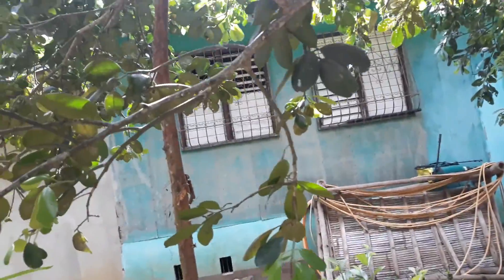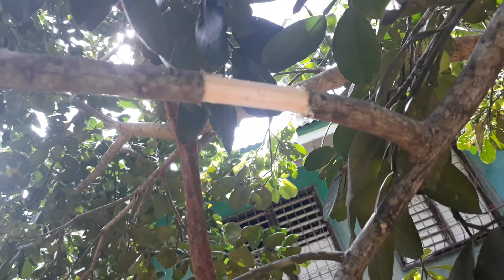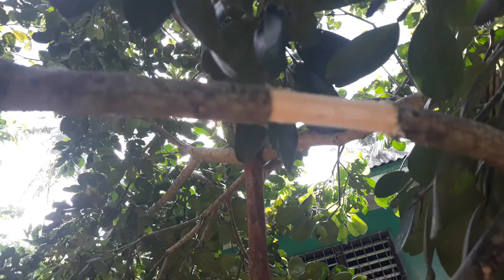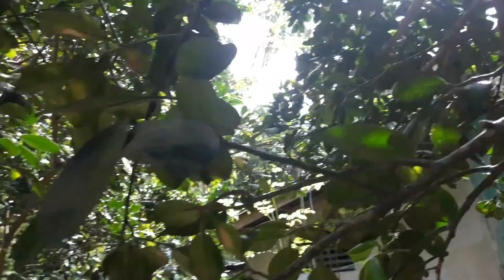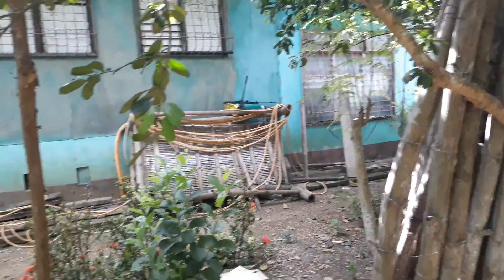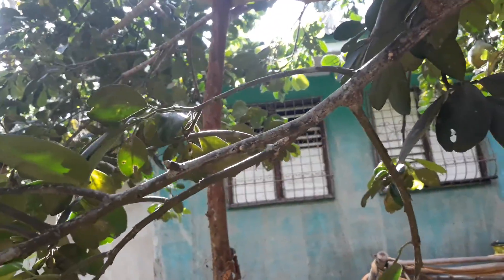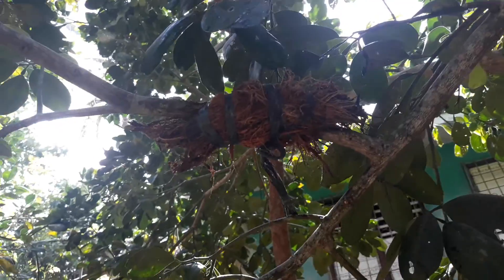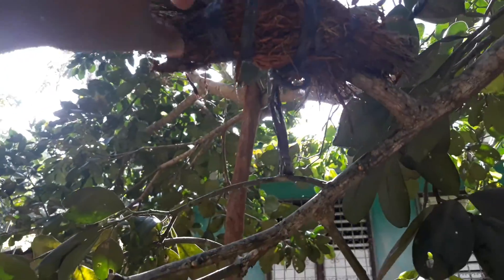How to Marcot a Pomelo Tree/Fruit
This is how to marcot a Pomelo Fruit/Tree, the same process to marcot a Lemonsito/Calamansi.

2J's Adventure!!!